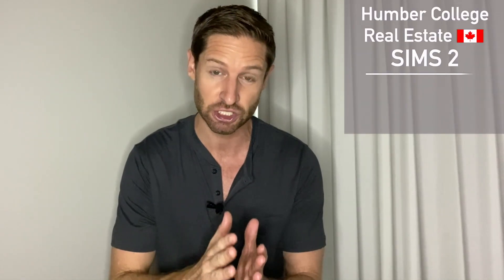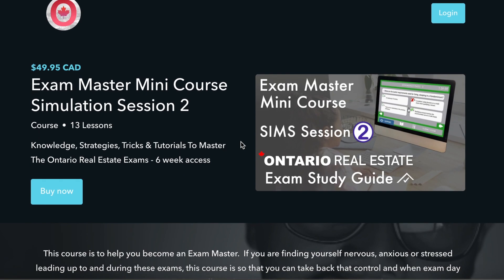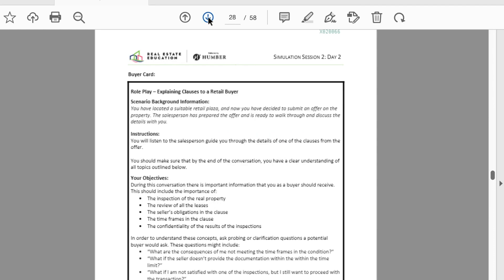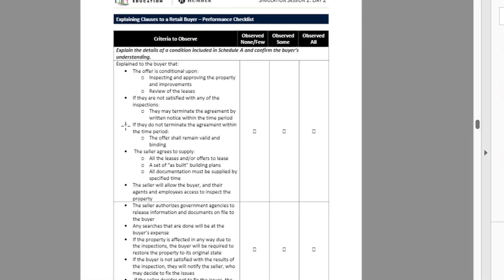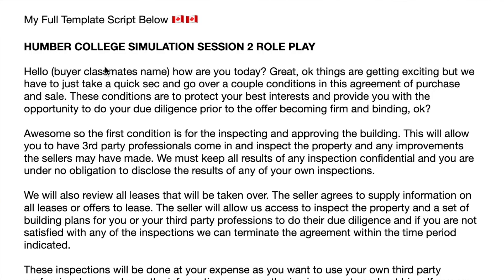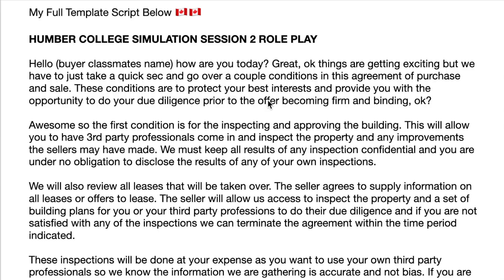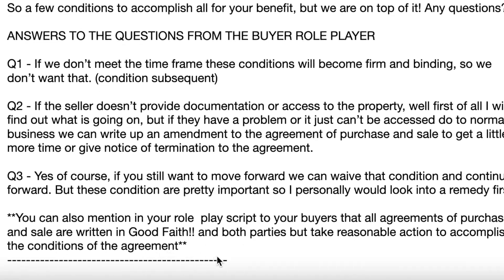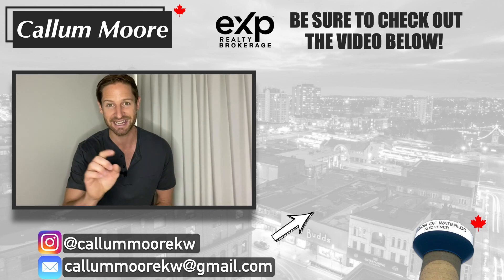Role Playing in Humber College Real Estate Simulation Session 2: Use THIS!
Role playing in the Humber College Real Estate Simulation Session 2. If you’re anything like me you want to come in to anything as prepared as possible and although you don’t really have to study leading up to Humber College Real Estate Simulation Session 2 like a normal exam, it's nice to come in prepared. If I can alleviate even  the tiniest bit of anxiety about role playing in the Simulation Sessions, let's do it!

▶ Exam Master Mini Course. Ontario Real Estate Exams 🇨🇦
Value Link Above For All YouTube Supporters. 🙏

Ready To Work With Buyers, Sellers & Lease Clients? Courses Below:

▶ The Complete Buying & Selling Real Estate Transaction. Step by Step Logistics & Actions From A to Z ONLY for Ontario, Canada 🇨🇦
✅ $150 OFF 4YOUTUBEFAM Value Link Above 🙏

▶ Lease Real Estate Leads & Growth Mastery ONLY for Ontario, Canada 🇨🇦
✅ $100 OFF 4YOUTUBEFAM Value Link Above 🙏

My Full Template Script Below 🇨🇦🇨🇦

HUMBER COLLEGE SIMULATION SESSION 2 ROLE PLAY

Hello (buyer classmates name) how are you today? Great, ok things are getting exciting but we have to just take a quick sec and go over a couple conditions in this agreement of purchase and sale. These conditions are to protect your best interests and provide you with the opportunity to do your due diligence prior to the offer becoming firm and binding, ok?

Awesome so the first condition is for the inspecting and approving the building. This will allow you to have 3rd party professionals come in and inspect the property and any improvements the sellers may have made. We must keep all results of any inspection confidential and you are under no obligation to disclose the results of any of your own inspections.

We will also review all leases that will be taken over. The seller agrees to supply information on all leases or offers to lease. The seller will allow us access to inspect the property and a set of building plans for you or your third party professions to do their due diligence and if you are not satisfied with any of the inspections we can terminate the agreement within the time period indicated.

These inspections will be done at your expense as you want to use your own third party professionals so we know the information we are gathering is accurate and not bias. If you are not satisfied with the result of the inspection we will notify the seller who may decide to fix the issue or issues. If they decide not to fix the issue or it’s something permanent that you are not happy with you will have the option to terminate the agreement.

Ok so with these couple conditions it’s super important to be aware of our time frame. The seller will agree to provide access to the property and we will have until December 5th at 5pm at the LATEST to be in communication with the seller. If we are not satisfied we will give notice to the seller to terminate the agreement or else this contract will become firm and binding.

So a few conditions to accomplish all for your benefit, but we are on top of it! Any questions?

ANSWERS TO THE QUESTIONS FROM THE BUYER ROLE PLAYER

Q1 - If we don’t meet the time frame these conditions will become firm and binding, so we don’t want that. (condition subsequent)

Q2 - If the seller doesn’t provide documentation or access to the property, well first of all I will find out what is going on, but if they have a problem or it just can’t be accessed do to normal business we can write up an amendment to the agreement of purchase and sale to get a little more time or give notice of termination to the agreement.

Q3 - Yes of course, if you still want to move forward we can waive or let that condition become firm and binding and continue forward. But these condition are pretty important so I personally would look into a remedy first.

**You can also mention in your role  play script to your buyers that all agreements of purchase and sale are written in Good Faith!! and both parties but take reasonable action to accomplish the conditions of the agreement**

If you have recently got your Real Estate Licence, started or thinking about getting it, reach out, let's grow!

If you want to really build a business around your Real Estate Licence, let's talk!